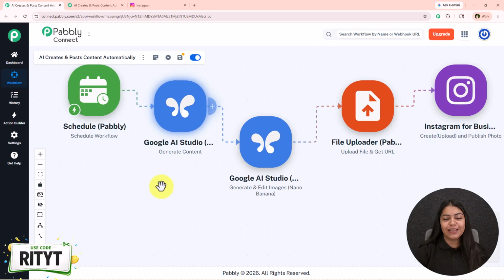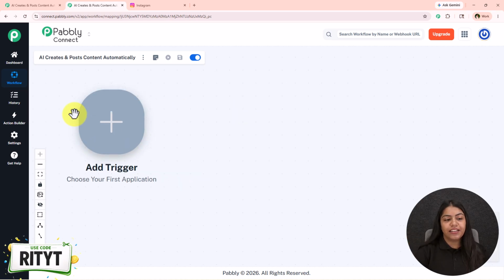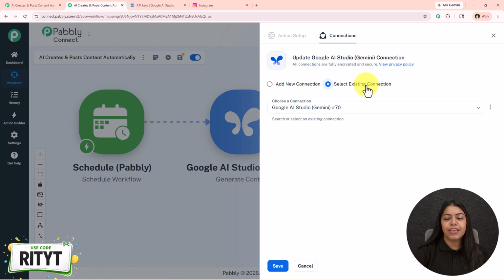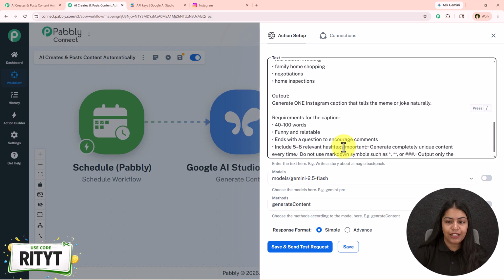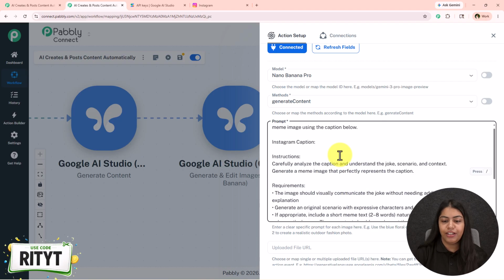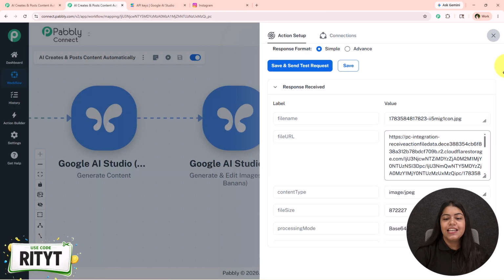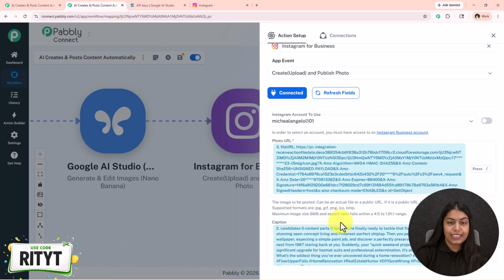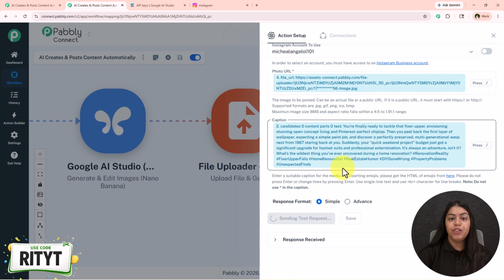AI Creates & Posts Content Automatically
In this video, you'll discover how to use AI to automatically create and post content across your platforms. We will explore powerful AI tools like OpenAI's GPT and social media management platforms such as Buffer or Hootsuite. Pabbly Connect simplifies this process by automating the integration between the AI content generator and your chosen social media platforms, ensuring your posts go live without any manual effort. This method not only saves you valuable time but also keeps your content consistent and engaging.

Use Case:-
With this automation, AI automatically creates content based on your topics, prompts, or content strategy and publishes it across your chosen platforms. This eliminates manual content creation and posting, helps maintain a consistent online presence, and enables businesses and creators to save time while keeping their audience engaged with fresh content.

Benefits of Pabbly Connect:

1. Automation: Save time, money, and resources by automating tasks.

2. Integration: Connect various web services to create efficient workflows.

3. Security: Enjoy industry-standard security for your data.

4. Scalability: Easily add new applications and services to your workflow.

5. Cost-effective: Choose from plans suitable for different business sizes, with no charges for internal tasks.